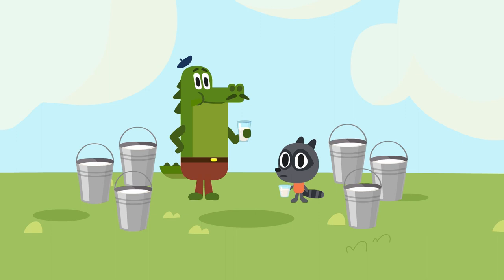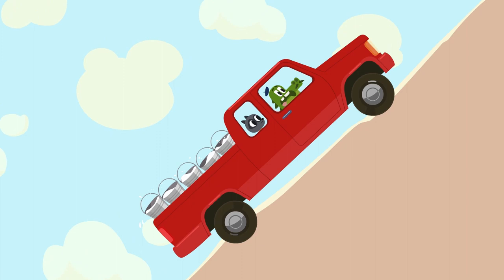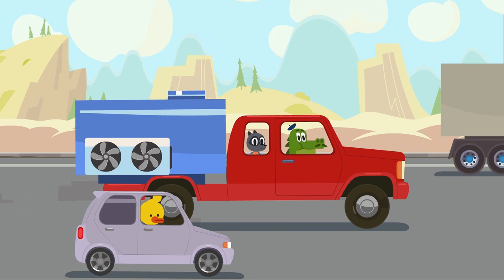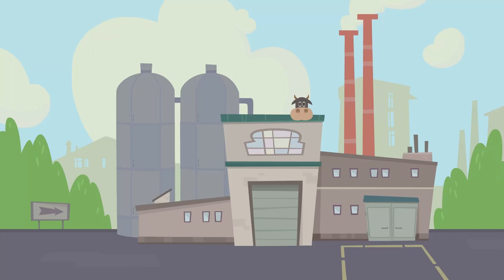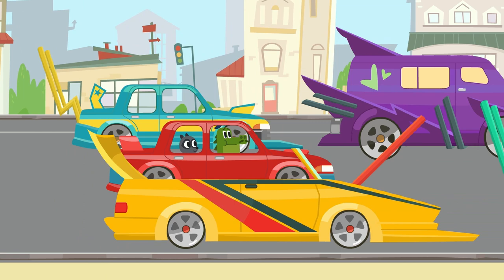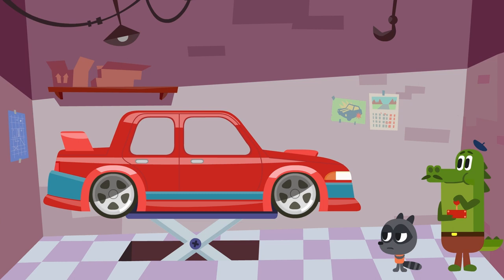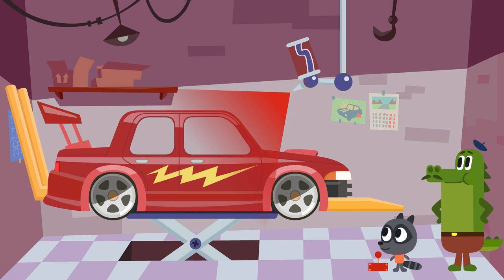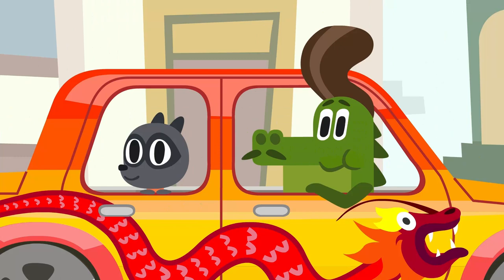CARS CARS - Milk carrier - Cars For Kids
And in this series, Jacques and Nicolas received a gift from Grandma Duck - six buckets of delicious fresh milk! But friends won’t be able to drink all the milk at once, and then it will go bad :-( But there is a way out! You can take the milk to the factory to make cheese, sour cream, butter and yogurt out of it. take to the place.

Here you will find cartoons for every taste - for kids, for older children, educational cartoons.
Dear kids and parents, we present you a channel with good cartoons for children. Here you will find the most interesting cartoon series for all tastes and ages and can watch cartoons online for free.
Everyone from the toddlers to schoolchildren can find their favorite cartoons here: cartoons about cars, robots or machinery for boys, serials about kittens, friends and princesses for girls. We have educational, educational and just fun and interesting cartoons. And also songs for kids, collections, cartoons in HD, programs, riddles and games!